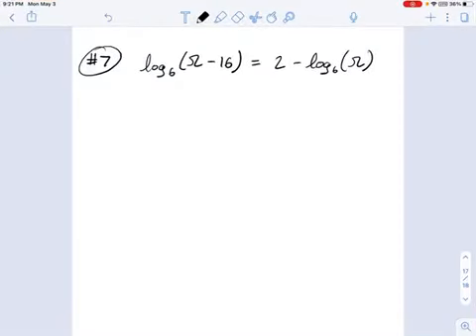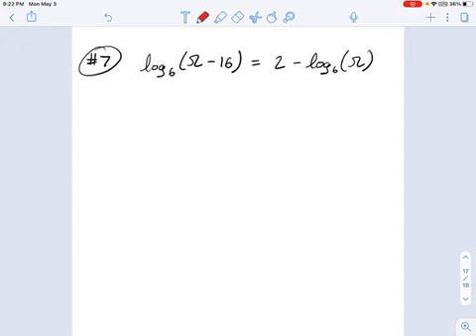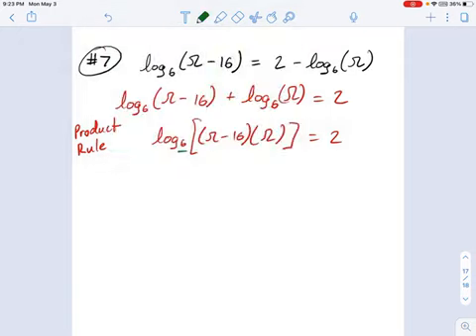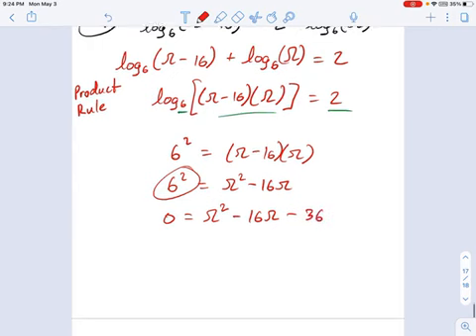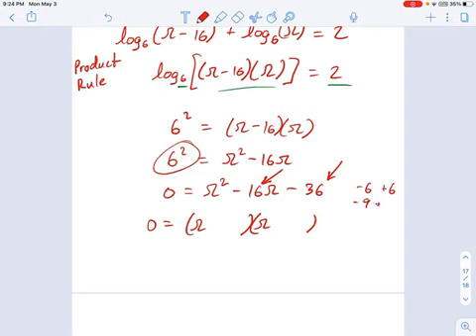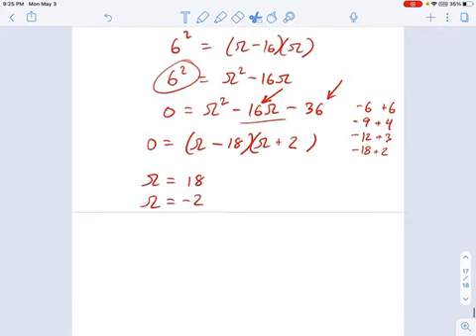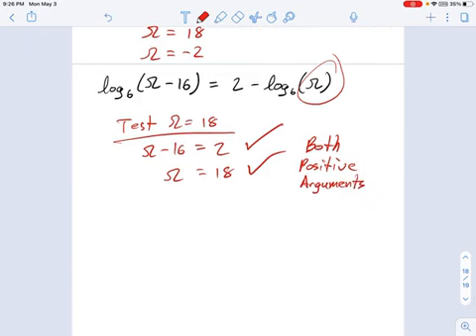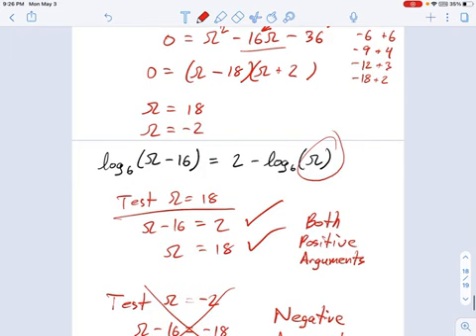SM3.06.53 - Solving Logarithmic Equation by Condensing Logs